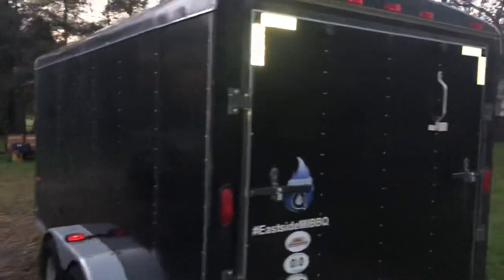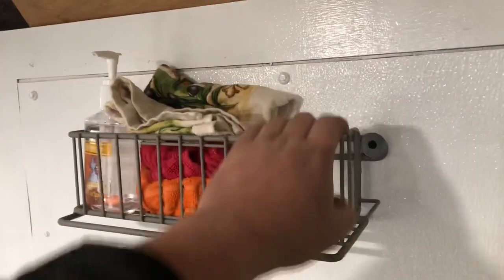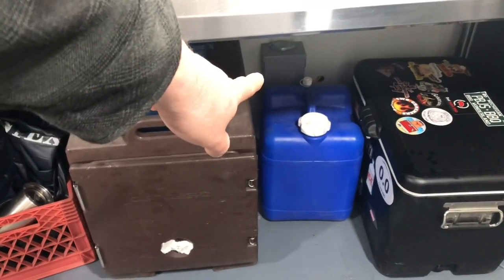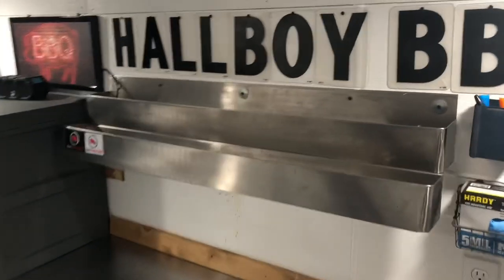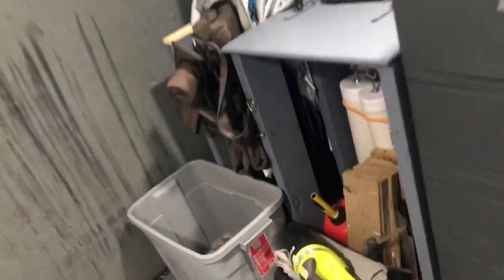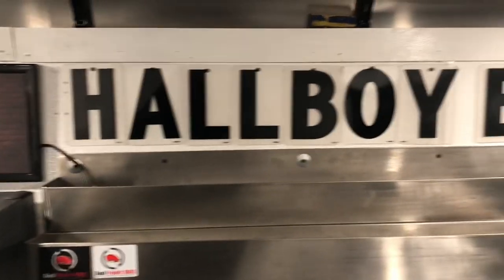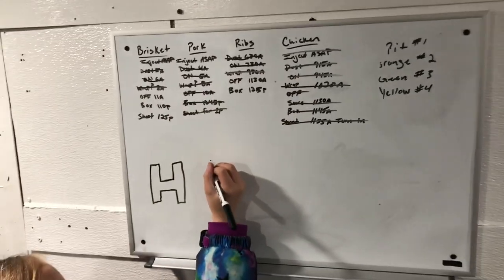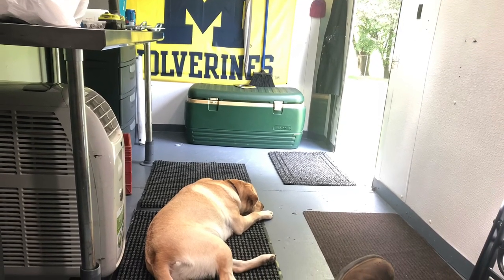Full tour of Hallboy BBQ’s Competition trailer!!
Hop in the trailer with us and let me show you how we have things set up for KCBS contests.